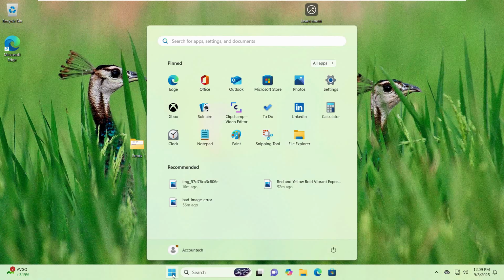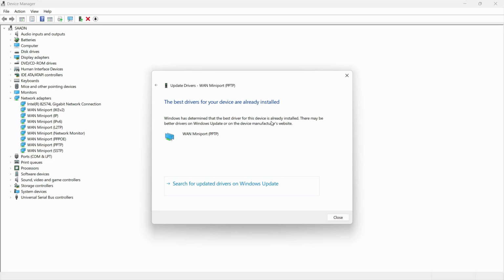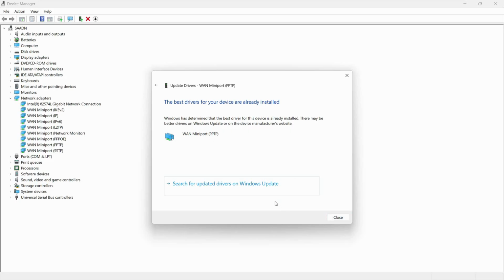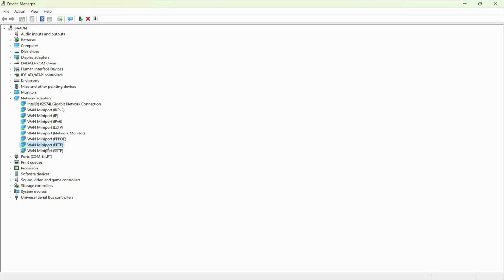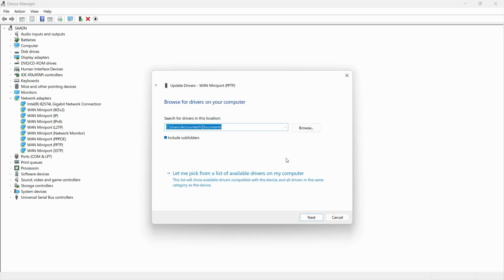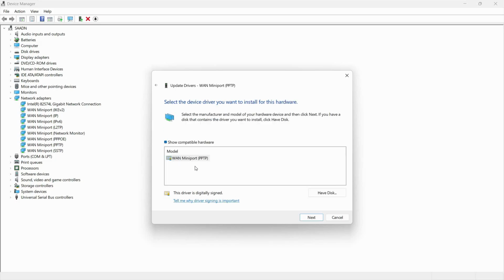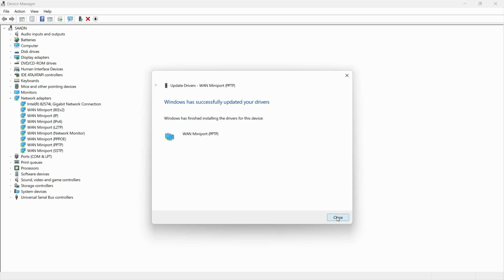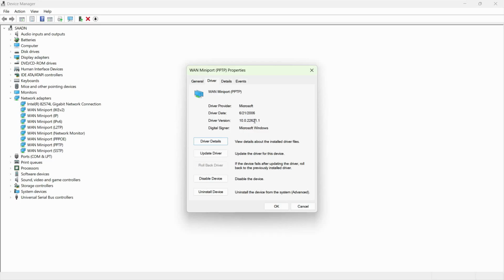How to Update Network Drivers in Windows 10 and 11 | Step-by-Step Guide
Learn how to update network drivers in Windows 10 and 11 with this complete step-by-step tutorial. Updating your network adapter drivers helps fix internet connectivity problems, slow Wi-Fi, or missing Ethernet connections.

In this video, you’ll learn multiple methods to update network drivers manually and automatically — through Device Manager, Windows Update, and manufacturer websites. Follow these easy instructions to keep your network running smoothly.

What you’ll learn:

How to update network drivers in Windows 10 and 11

Fix Wi-Fi or Ethernet not working issues

Update drivers using Device Manager

How to install network adapter drivers manually

Automatically update network drivers through Windows Update

Best way to fix network connection problems